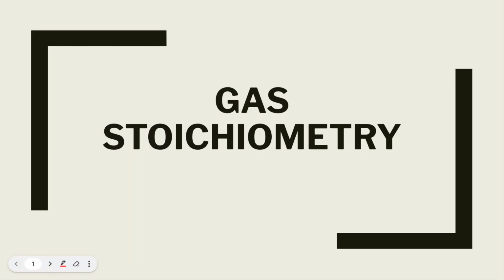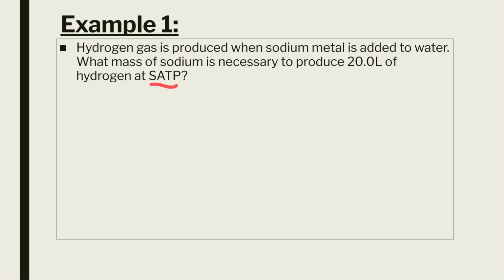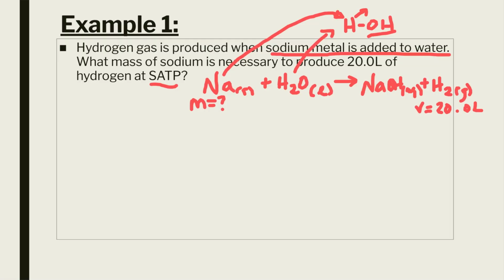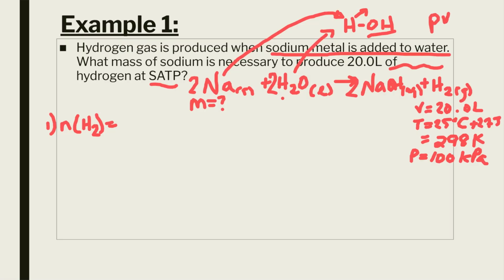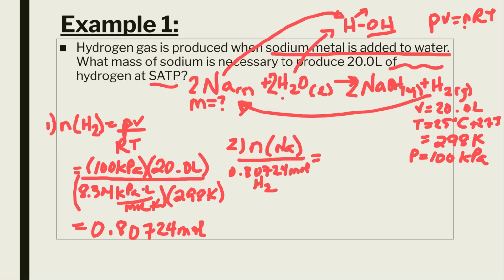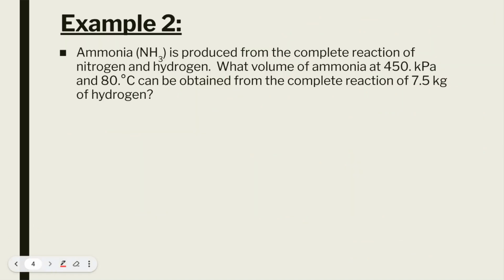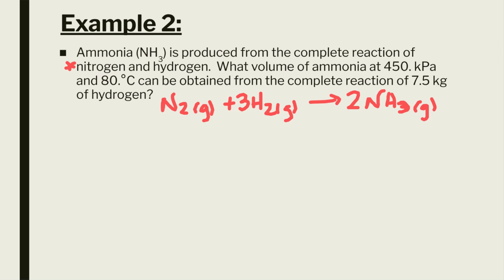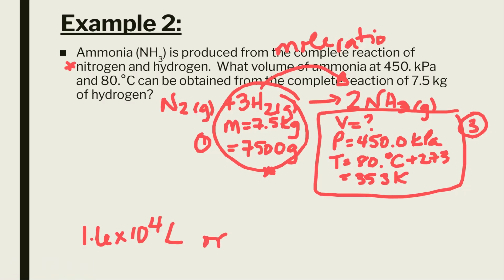5.5 Gas Stoichiometry